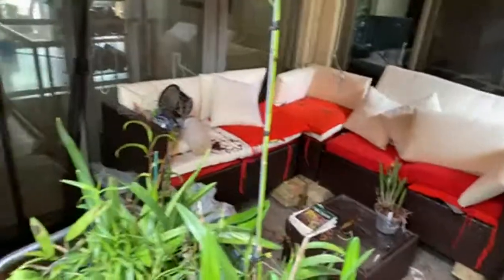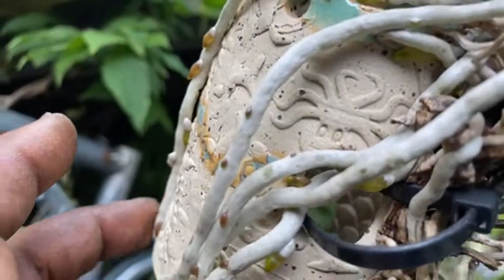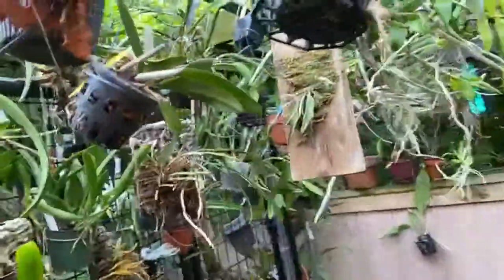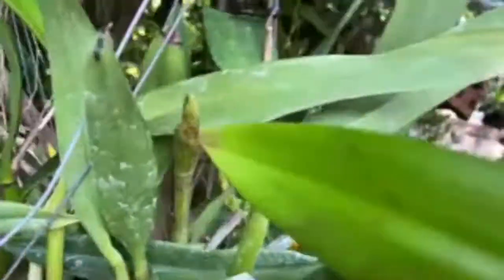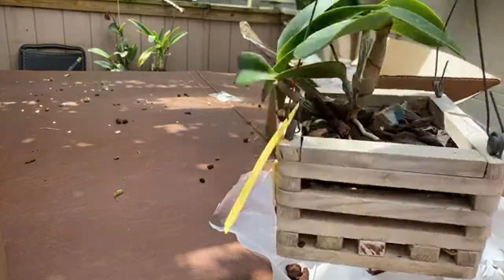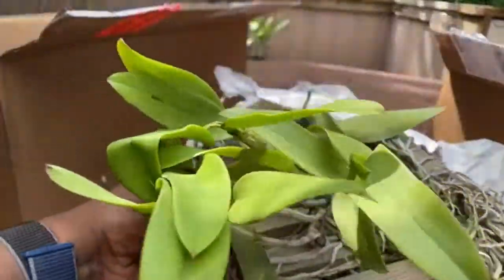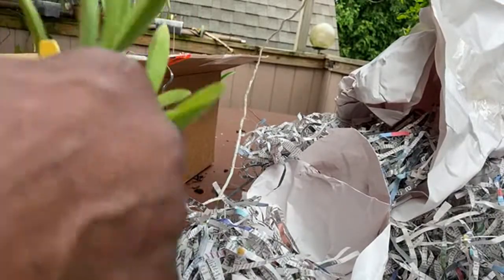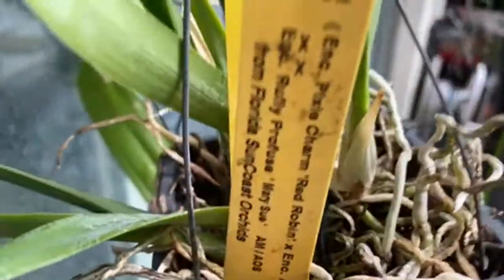LIVE IN THE ORCHID JUNGLE SATURDAY IS FERTILIZER DAY and FSCO